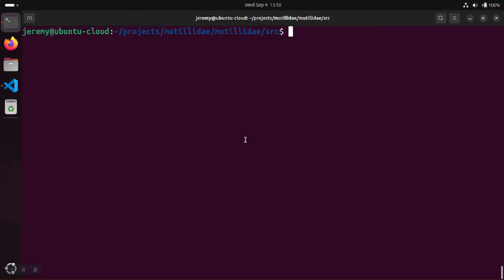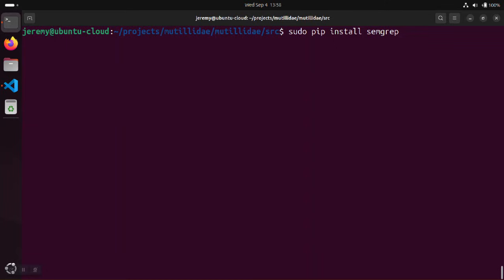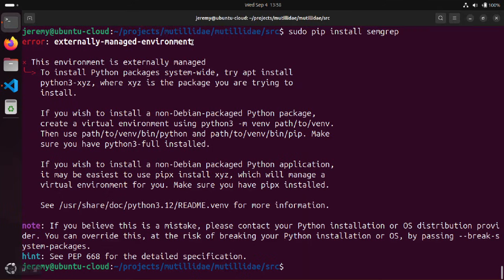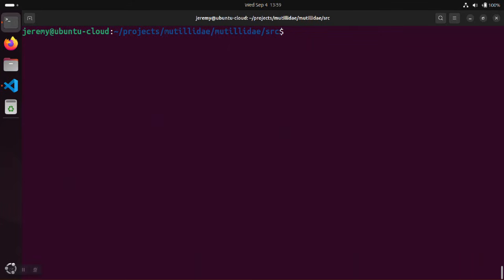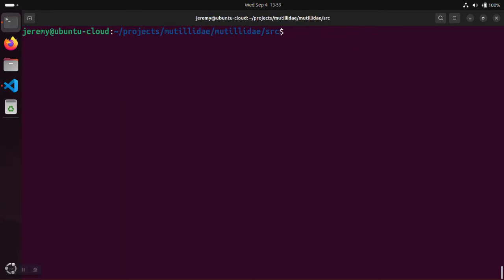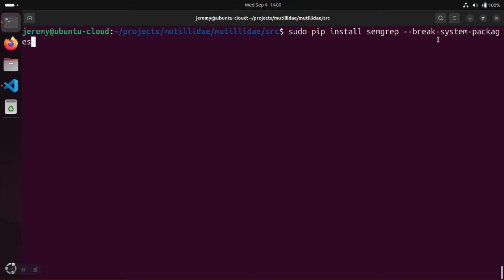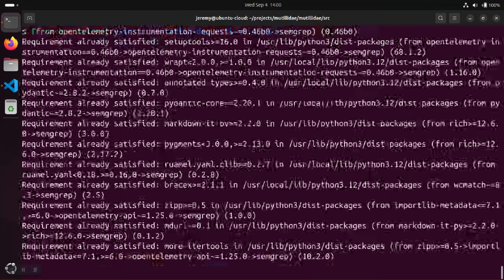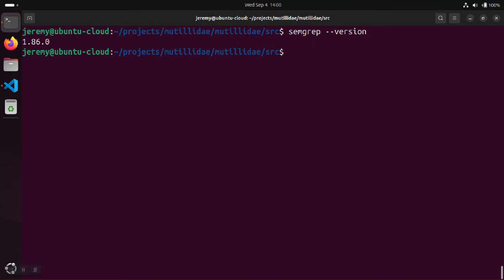Solving "Error: Externally Managed Environment" When Installing Python Packages | Quick Fix Guide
Are you encountering the "Error: Externally Managed Environment" when trying to install Python packages? In this video, we dive into this issue and provide a step-by-step guide to resolve it quickly.